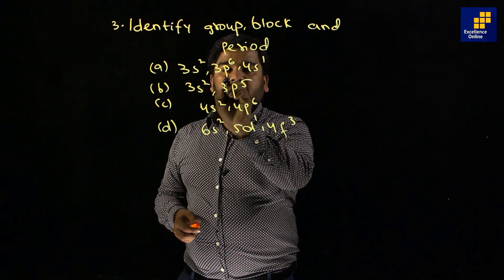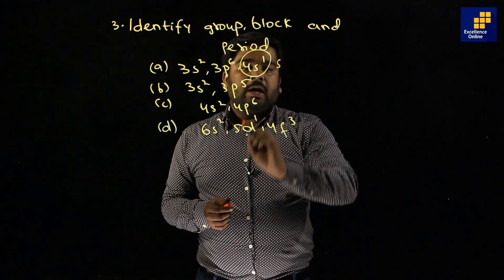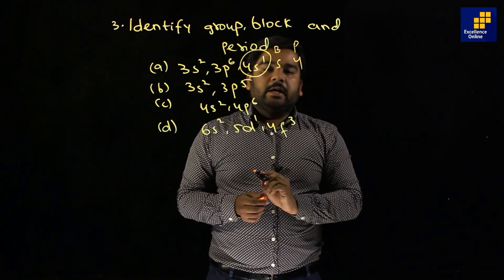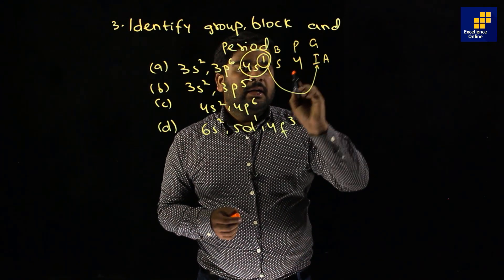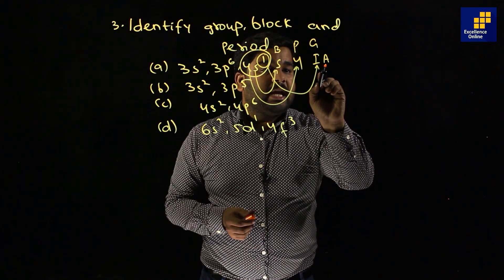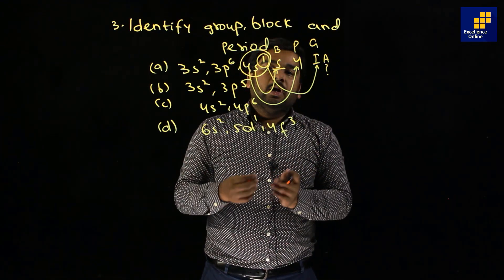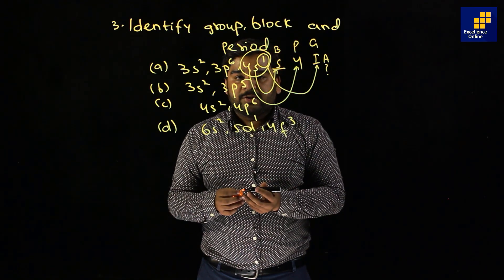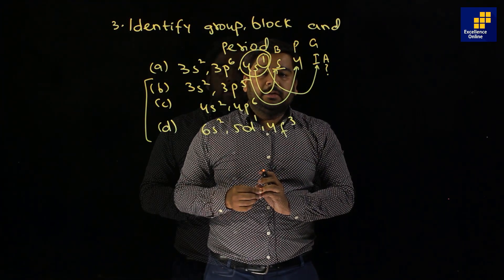Assignment Solution - XII Chemistry Ch#01 (The Periodic Table) in Urdu/Hindi ( Sindh Board )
Excellence Online Presents XII Chemistry Complete Course . Here is Chapter no. #01 Class#03 in Urdu by Muhammad Saquib Qureshi

XII Chemistry Chapter no # 01

For Any Details 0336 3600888 (WhatsApp Only)